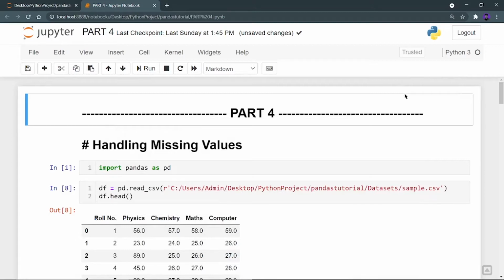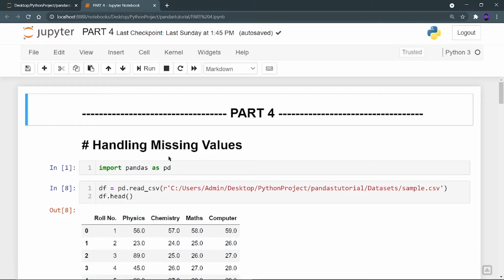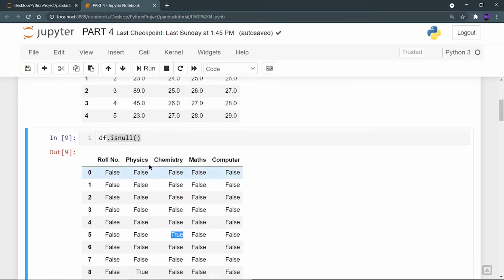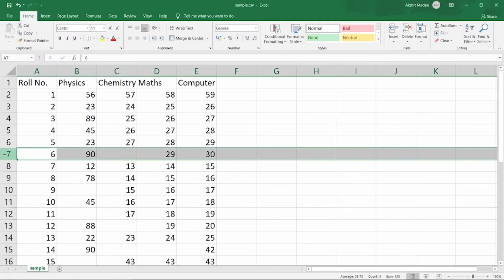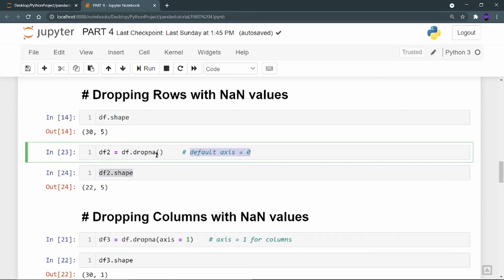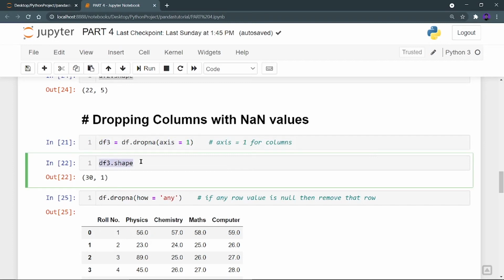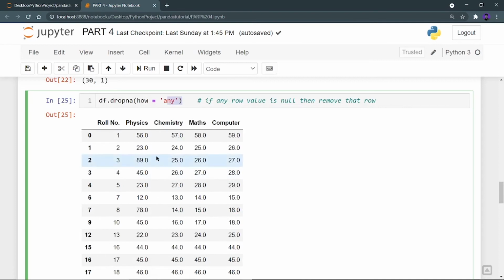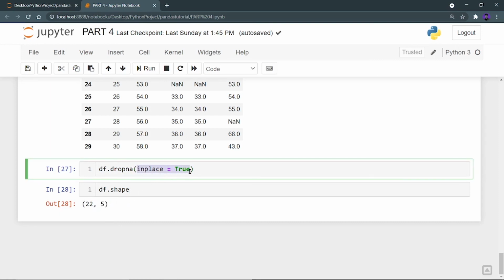Part 4 - Handling the Null Values | Pandas Complete Tutorial | Missing Values